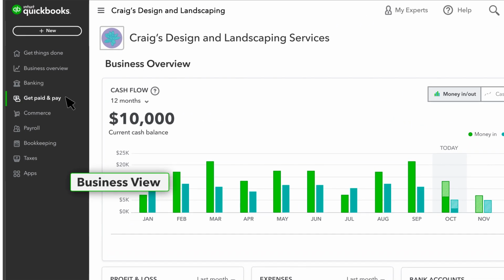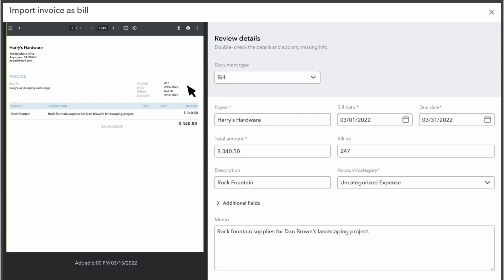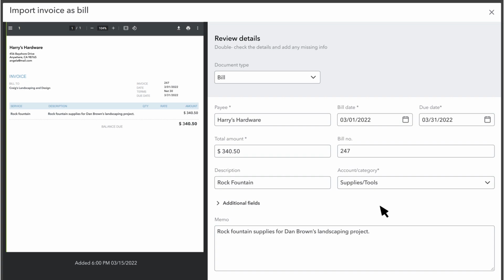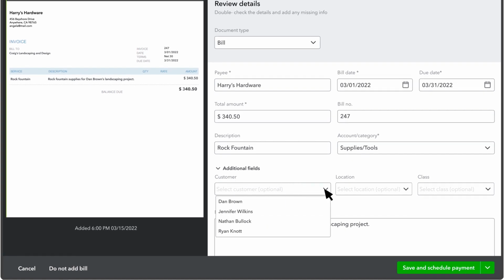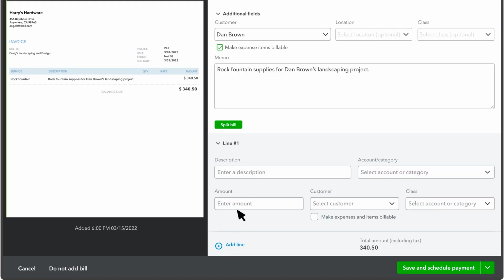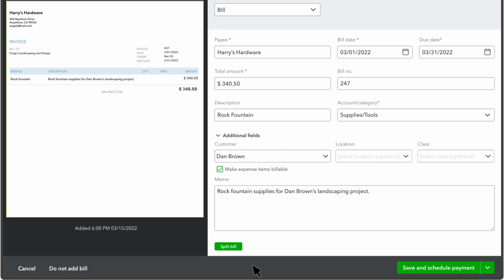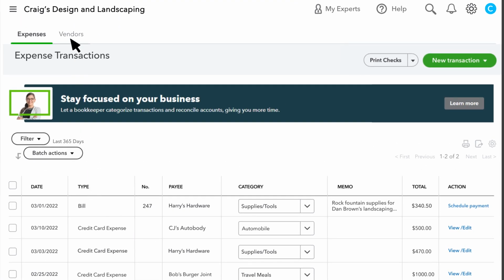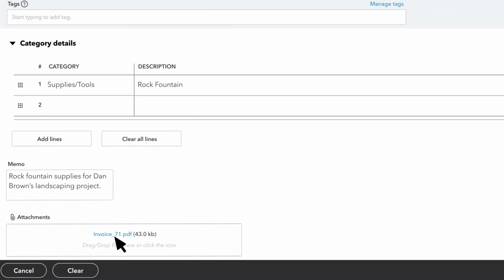How QuickBooks Online automatically creates bills from your vendor invoices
If another company that uses QuickBooks sends you a bill, you may automatically see a bill in QuickBooks that you can review and approve -saving you from having to enter it manually. Let’s go over where you can find these pending bills, approve them, and pay them.